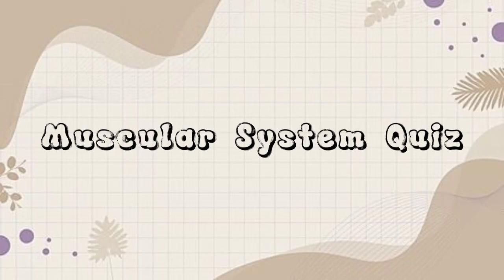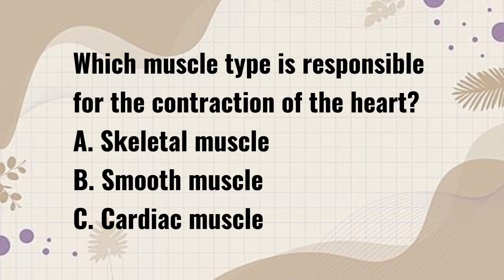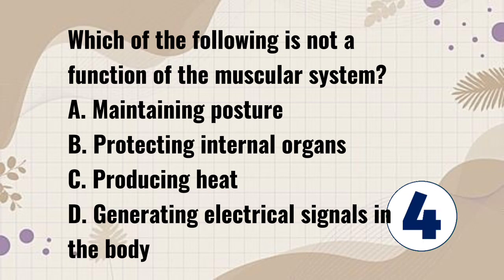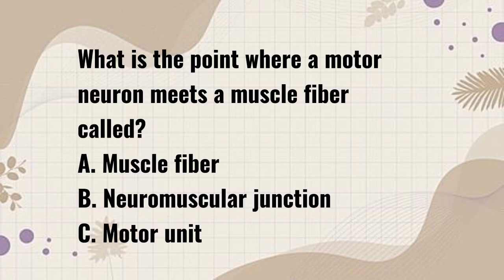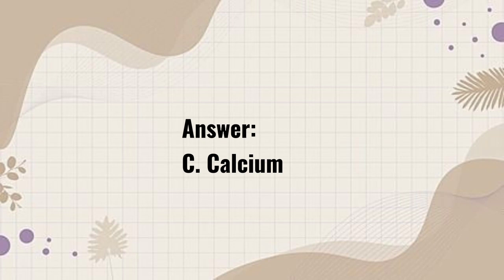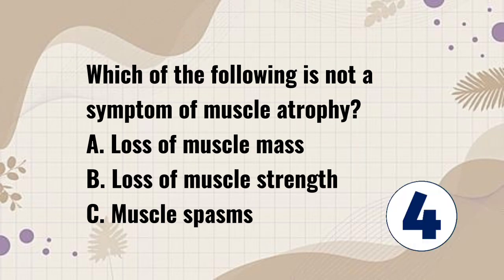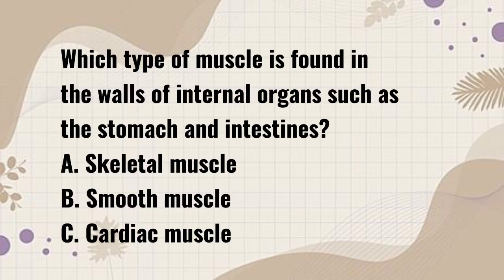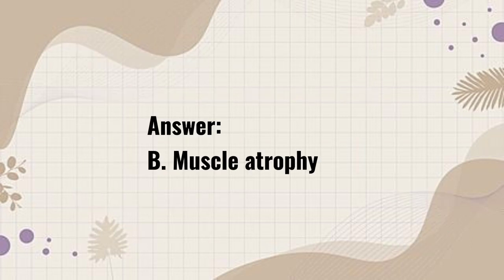Muscular System Quiz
Muscular System Quiz this are just based on what I know if you're not satisfied with the answer go and research it.